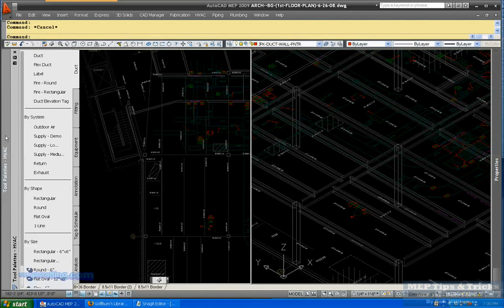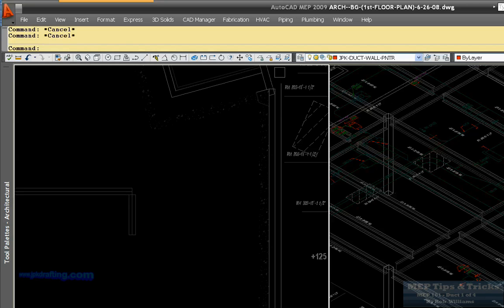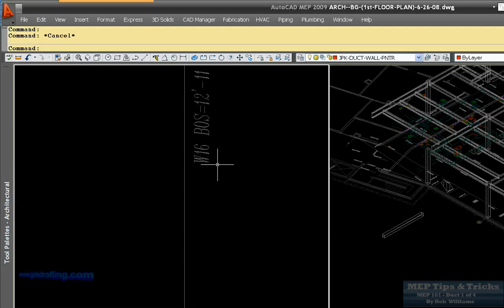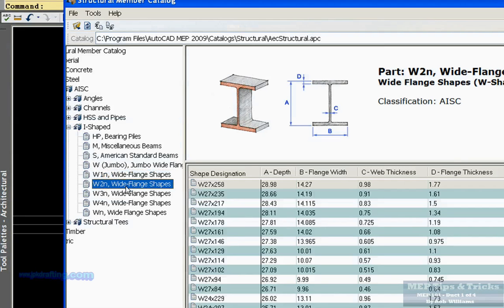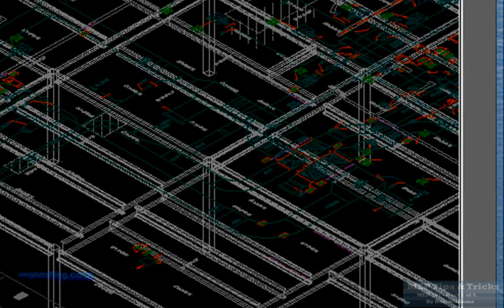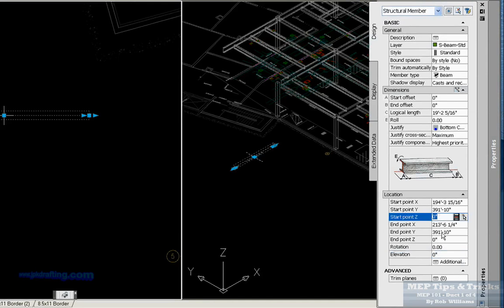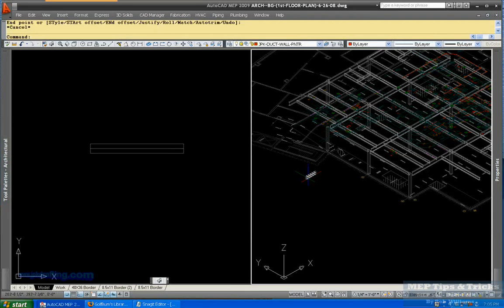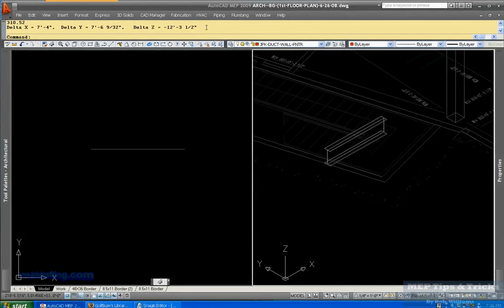Cad Tips - AutoCAD MEP -Drawing Structural Steel